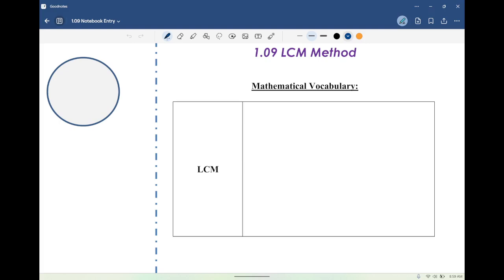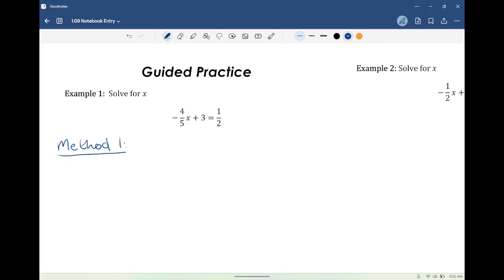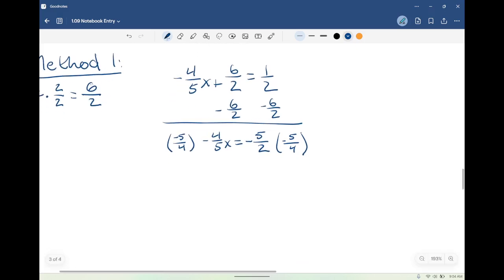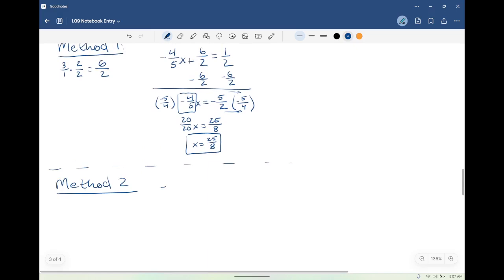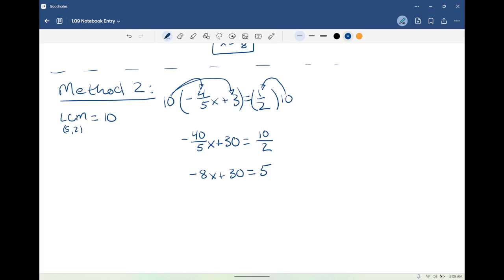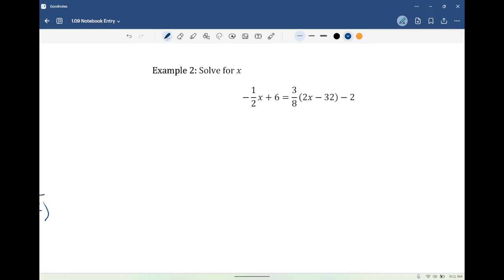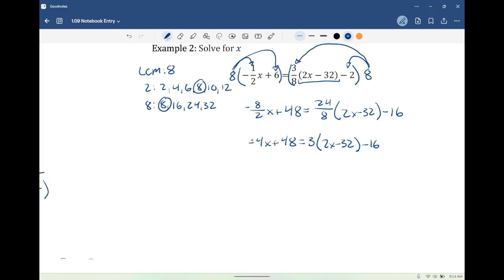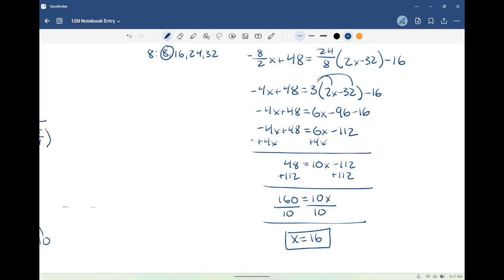1.09 LCM Method